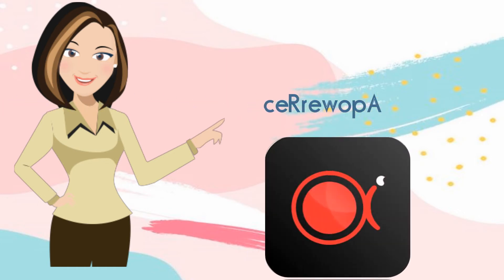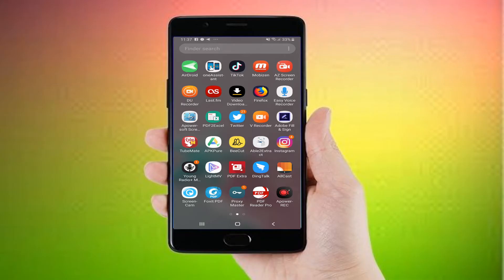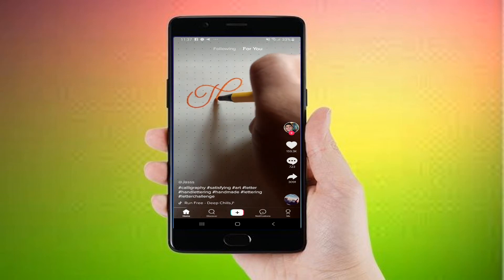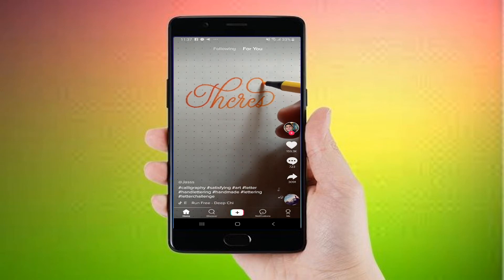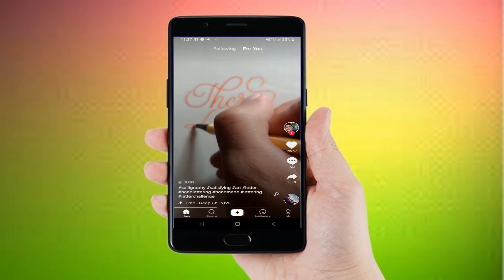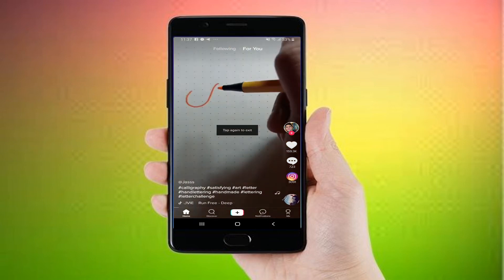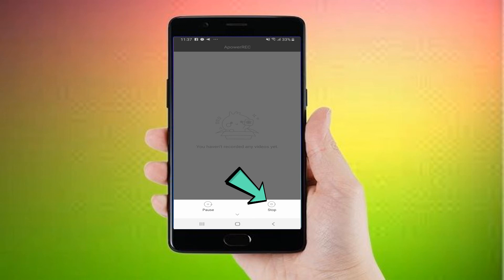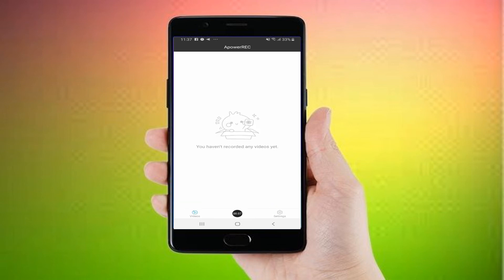how to Screen Record on TikTok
This video is a guide on how to screen record on TikTok without having any hassle. Check them out the tips below.